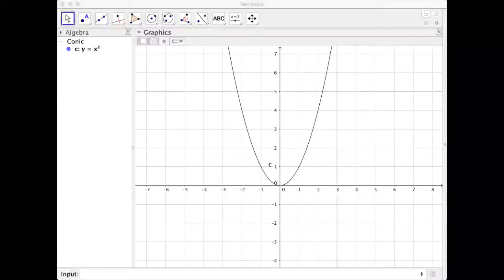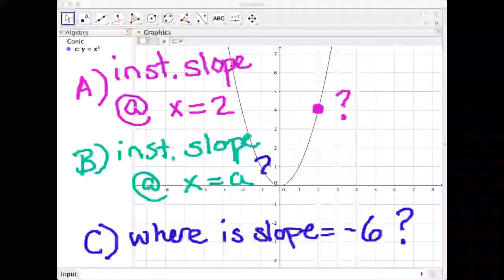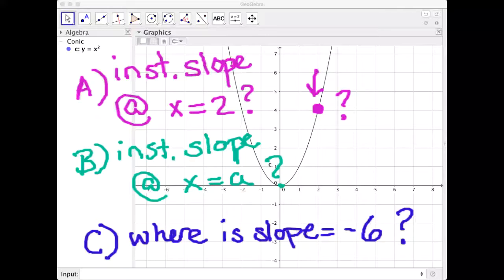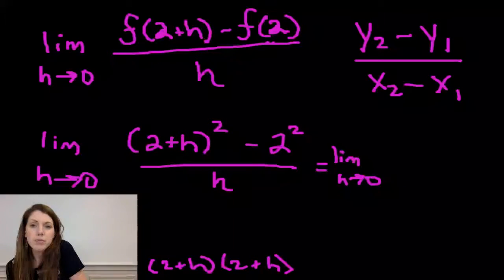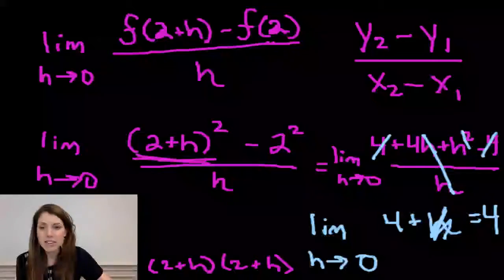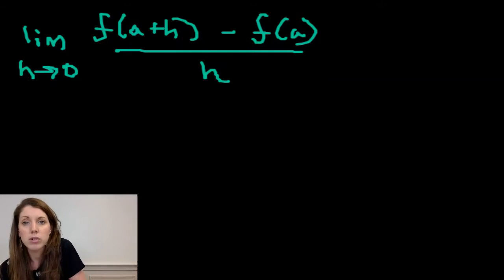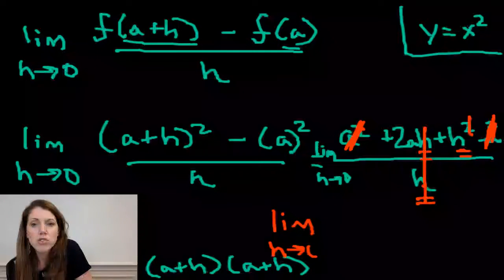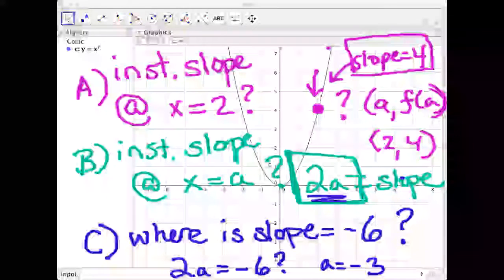Calculus - Unit 1 - Lesson 4 - Topic 2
Topic 2: Using Instantaneous Slope